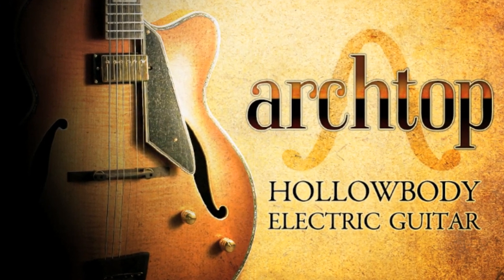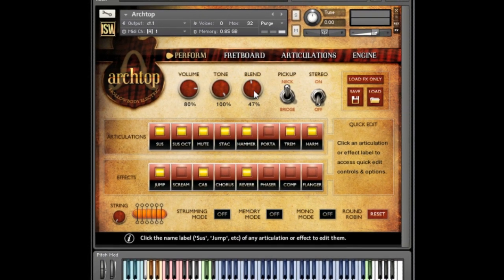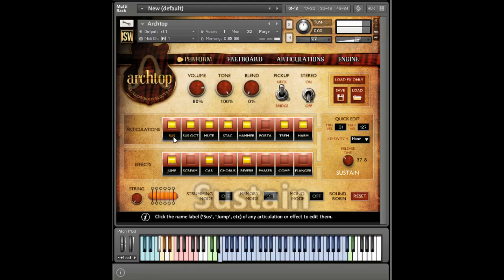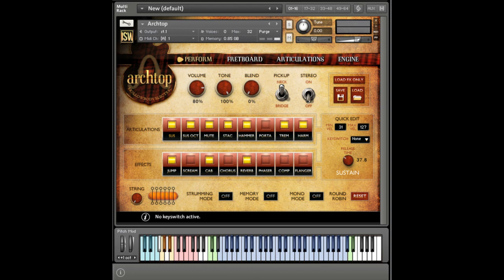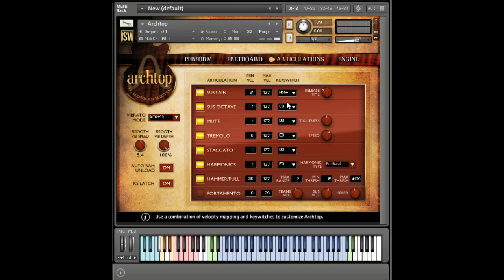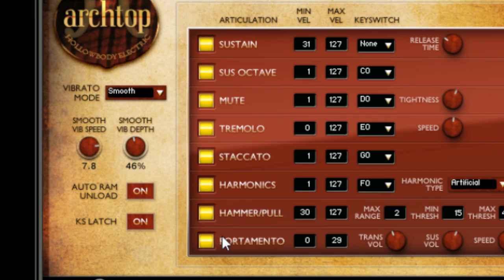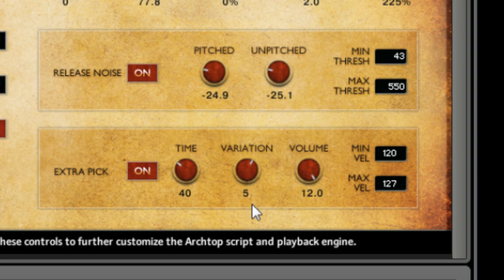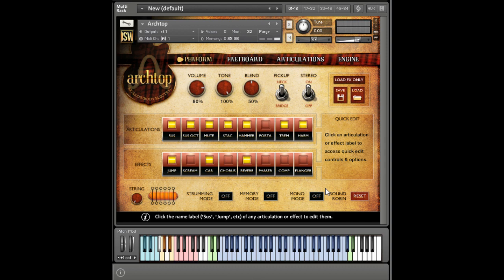ARCHTOP: Hollowbody Electric Guitar - Introduction & Overview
AVAILABLE NOW from Impact Soundworks!

ARCHTOP is a superbly detailed virtual guitar for KONTAKT 5 PLAYER, featuring nearly 9,000 DI/clean dual-pickup samples. From jazz, blues, and funk, to R&B, pop, rock, and beyond, Archtop is incredibly versatile, with a wide range of playing styles from subtle and intimate to digging in and loud. It includes a suite of articulations and FX pedals including custom cab impulses, as well as instrument presets and 50+ engine controls!